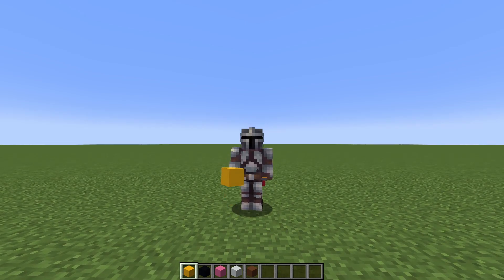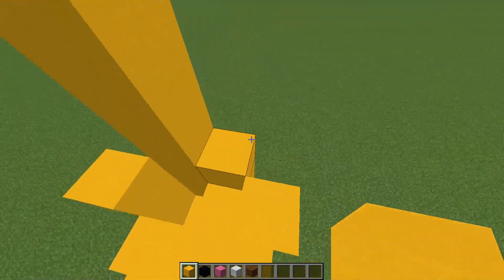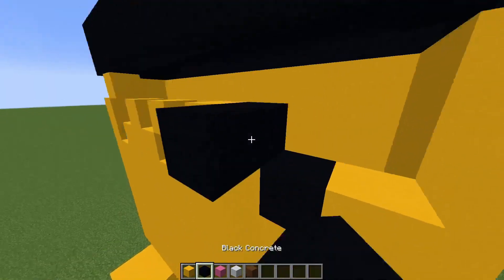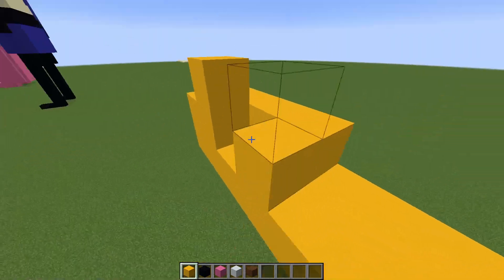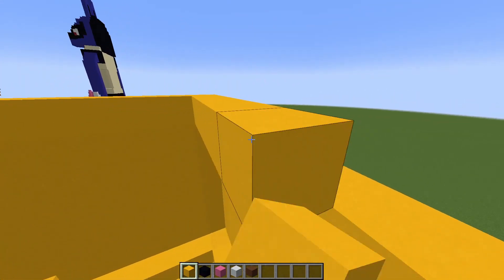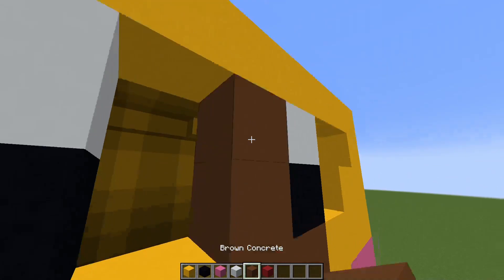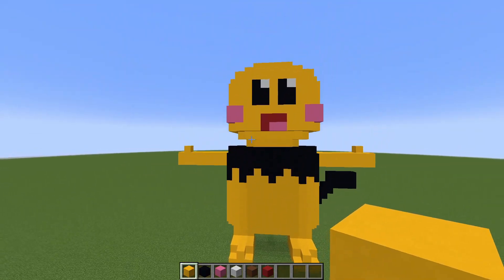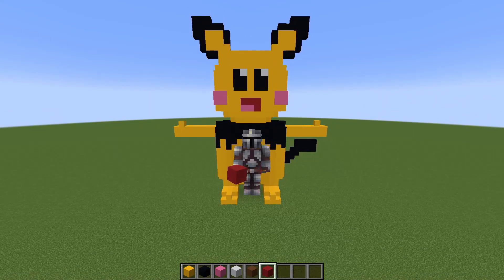Minecraft How To Build Pichu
I build Pichu from Pokemon In Minecraft creative mode.
This is part of my challenge to build all super smash bros characters.